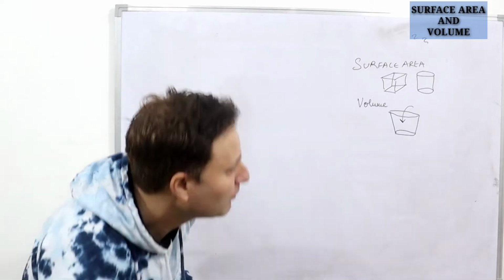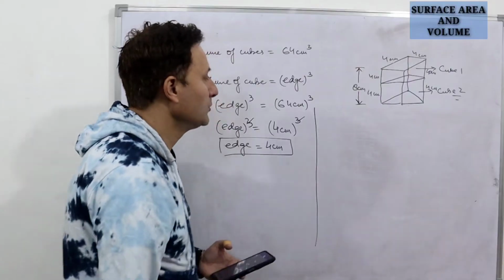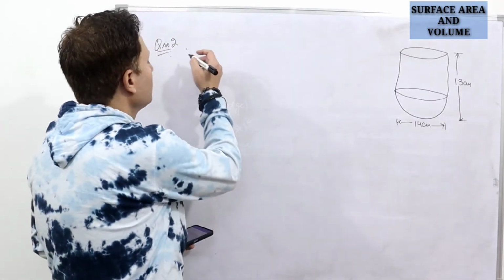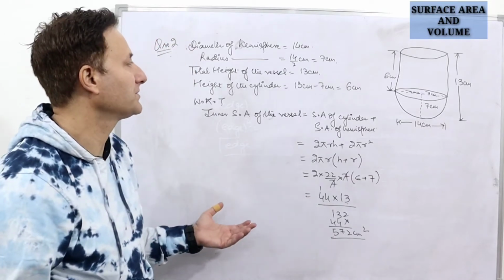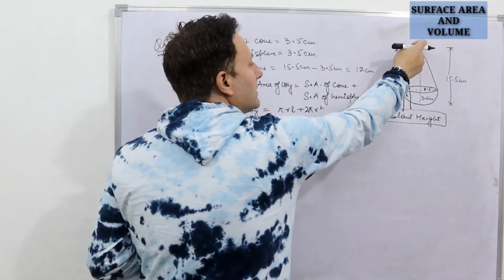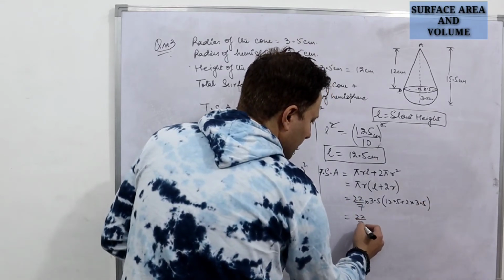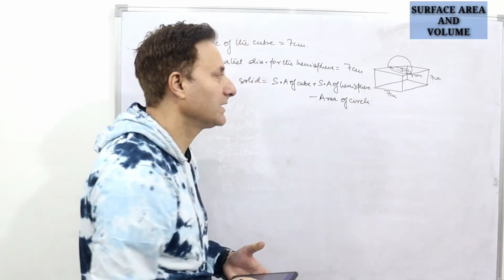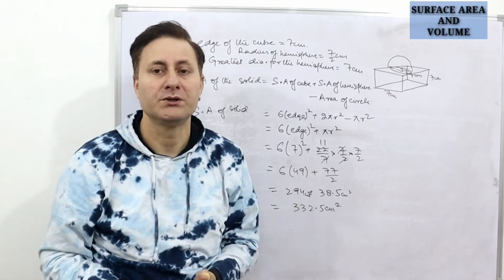Surface area and volume class 10 ex 13.1 || Surface area and volume class 10 introduction || Term 2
Surface area and volume cbse class 10 Explained
Everything You Wanted to Know About Surface area and volume cbse class 10,
 The Expert Guide to Surface area and volume cbse class 10,
The Official Guide to Surface area and volume cbse class 10,
How to Master Surface area and volume cbse class 10,
My Thoughts on Surface area and volume cbse class 10,
surface area and volume, surface area and volume class 10,
 surface area and volume class 10 ex 13.1,
 surface area and volume class 10 formula, surface area and volume class 10 introduction